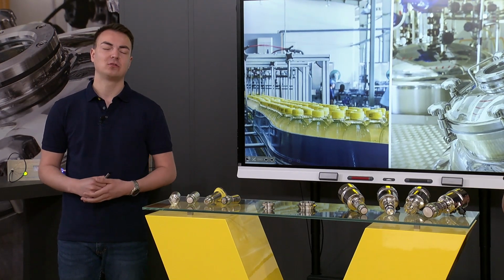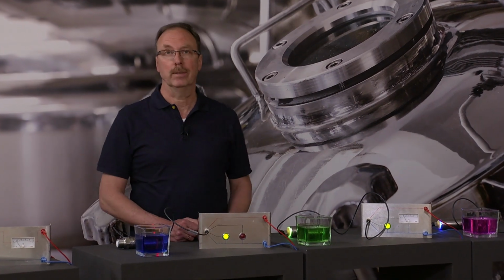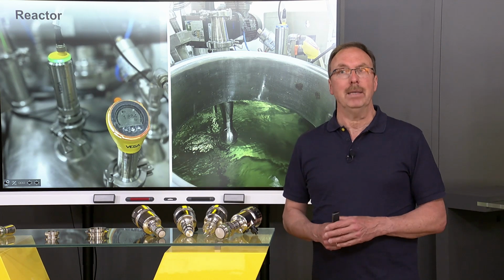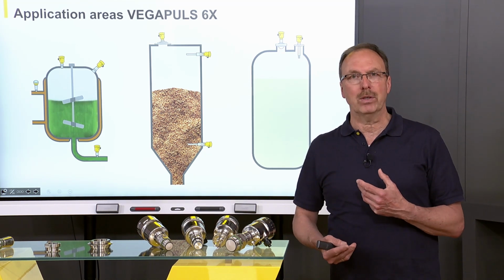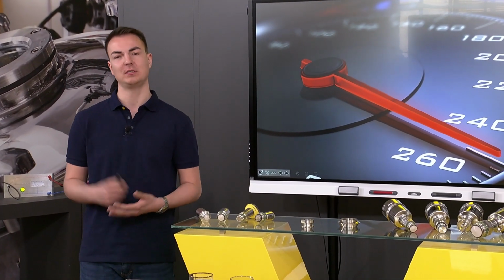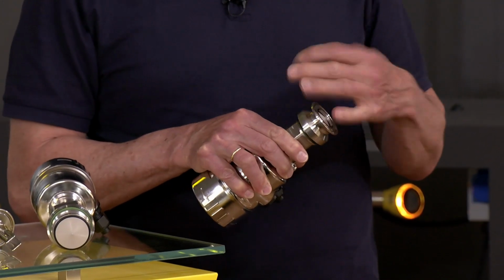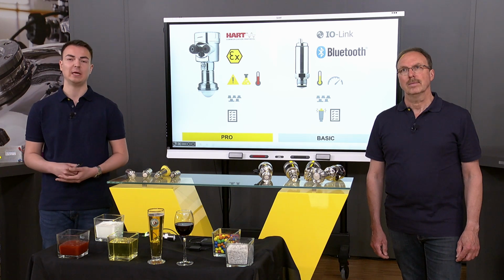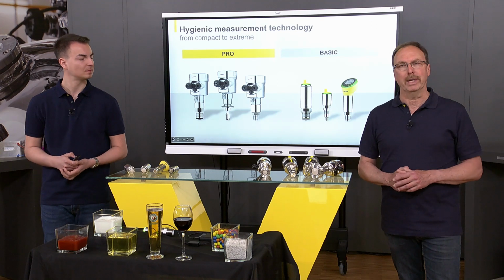From compact to extreme: This is what radar level measurement technology can do | VEGA Live Demo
Whether process or factory automation: When it comes to level measurement, radar is the measure of all things. But how do the various sensors work in hygienic processes and for which applications are they particularly suitable?